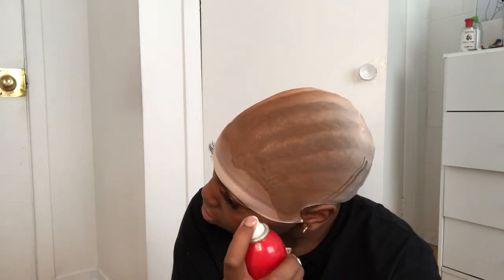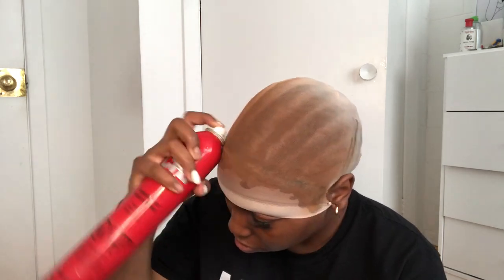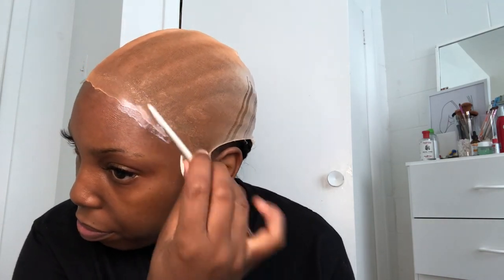WIG INSTALL |BALD CAP METHOD FT. 100$ ALIEXPRESS HAIR| Ray of Sunshine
revamped my wig and reinstalled it. Watch the video to see how I went through the process. Hope you enjoy!

Hope you’re keeping up with my videos!